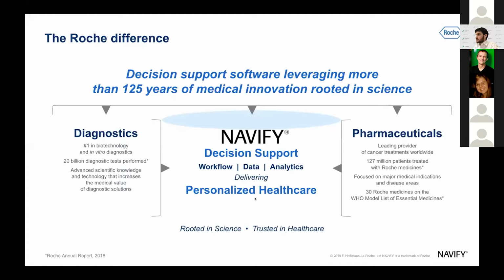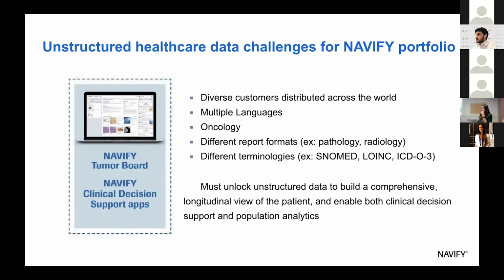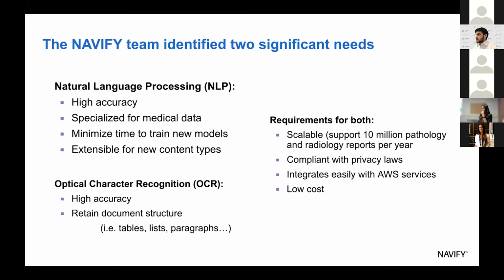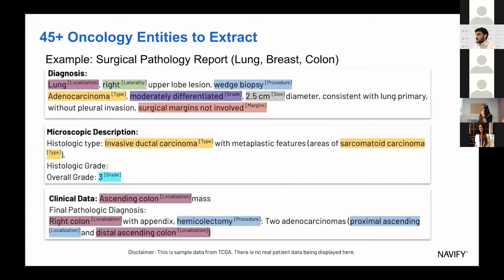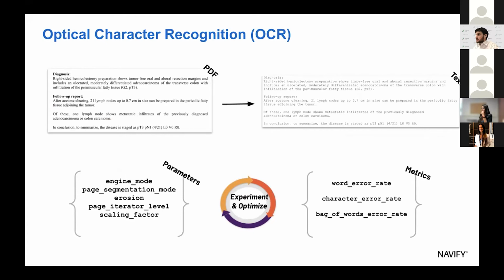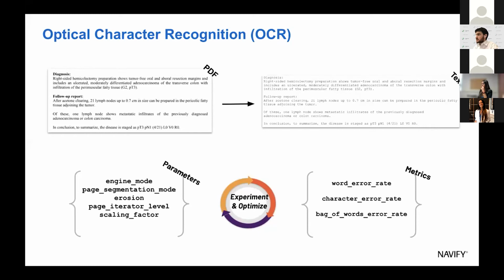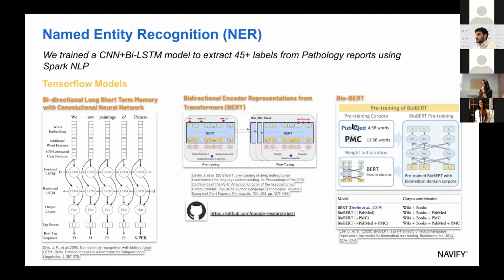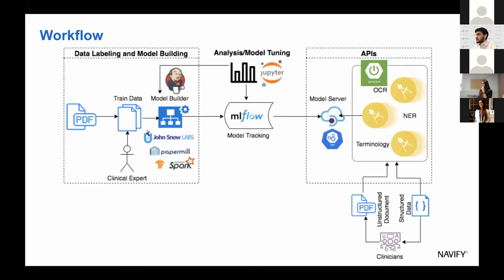Natural Language Processing (NLP) for Healthcare Data Curation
Charla del día: 16/11/2021
Oradores/as: Vishakha Sharma
Simposio en Informática Farmacéutica